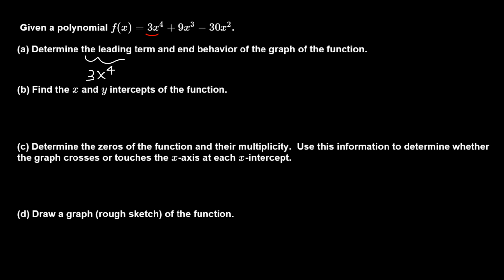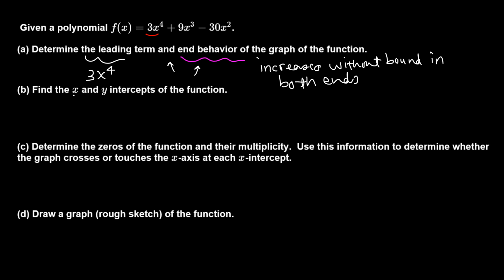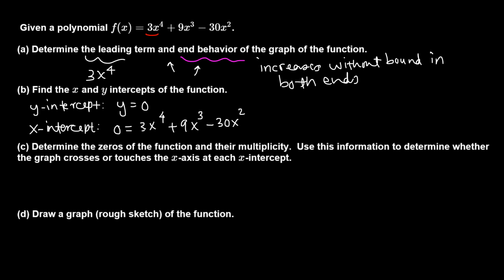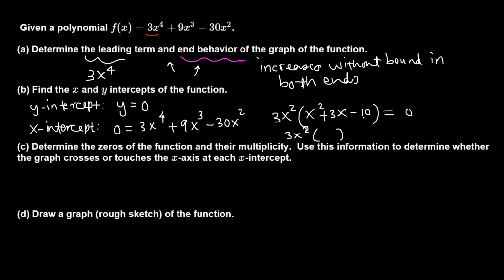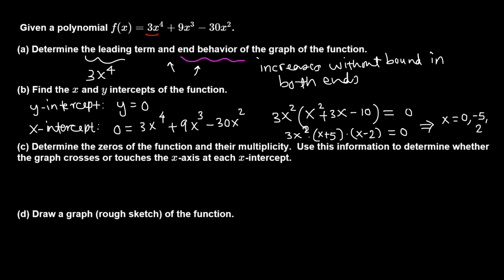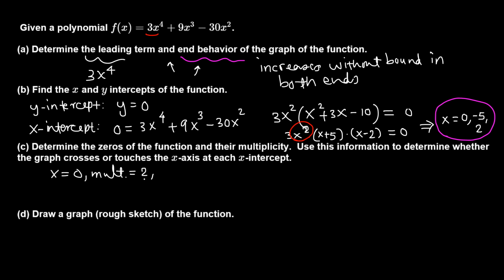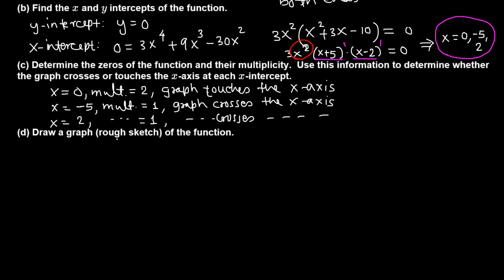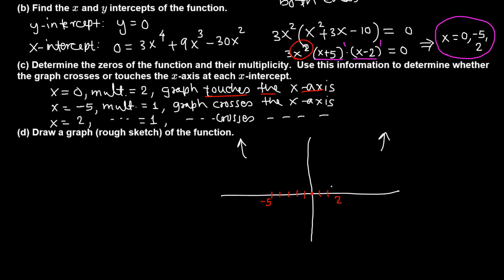Algebra: polynomials example: zeros, multiplicities